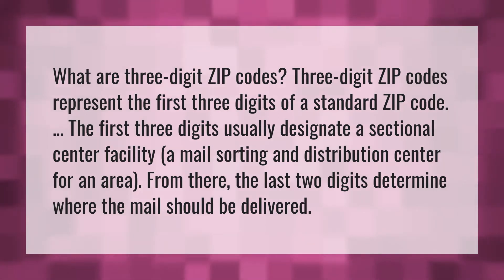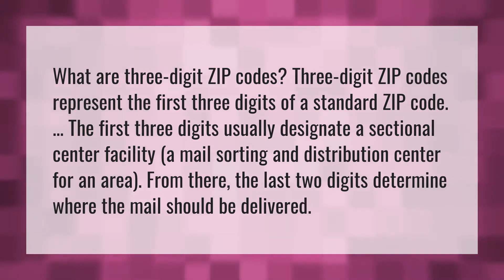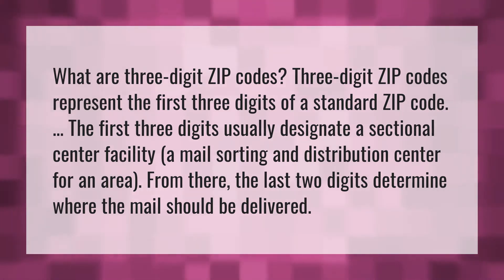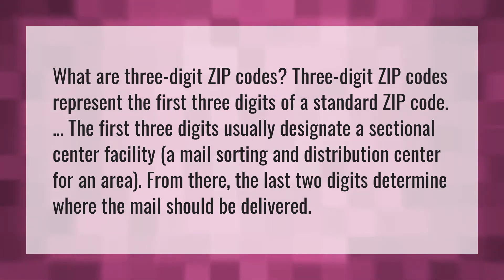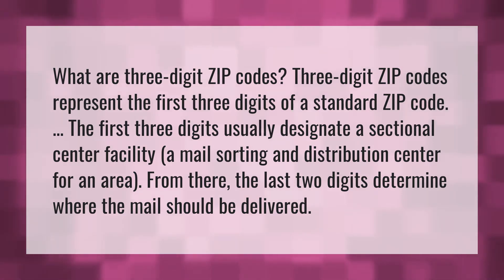What is a 3 digit zip code?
Zip Code India • What is a 3 digit zip code?